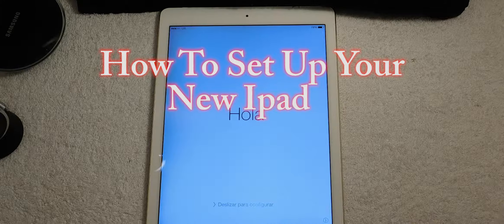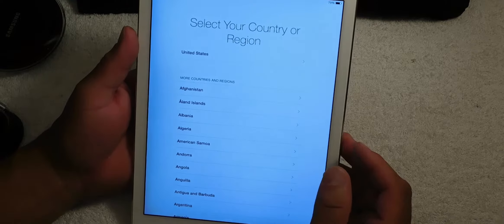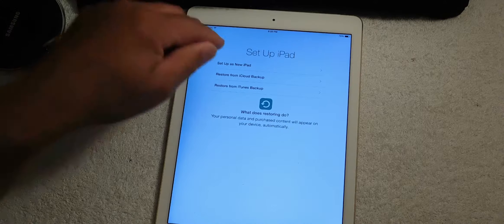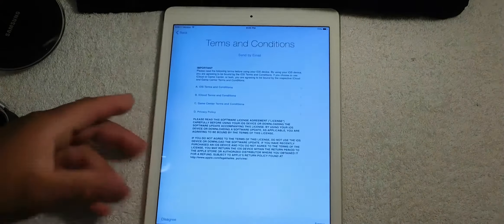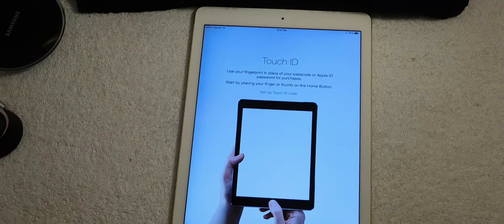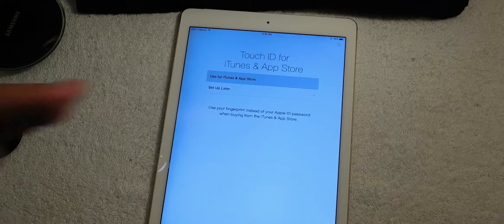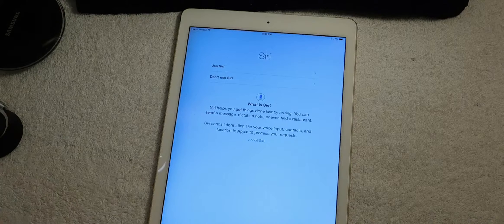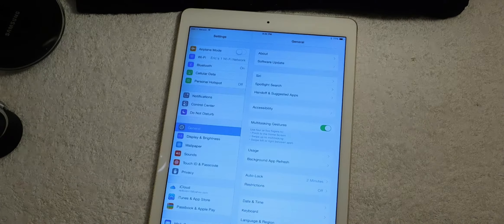Apple IPad Air 2 128GB Gold Verizon LTE: How To Set It Up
Hello guys here is a video on how to set up your new ipad. Let me know what you think